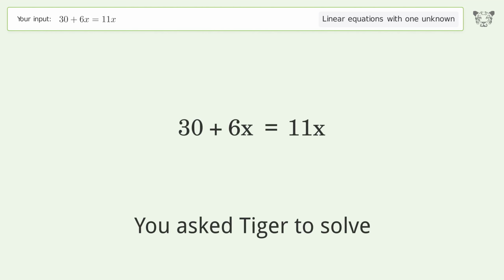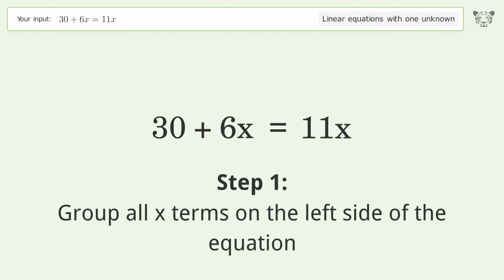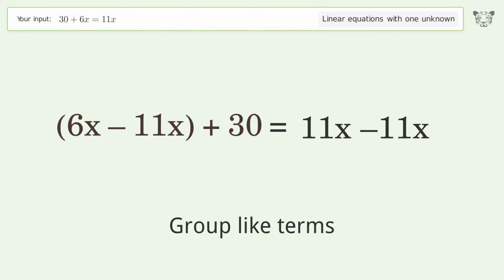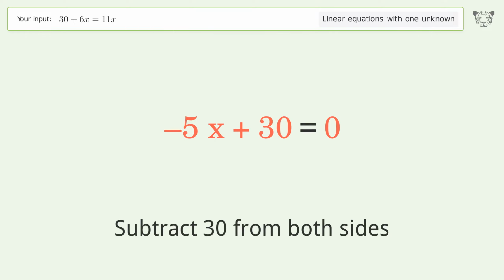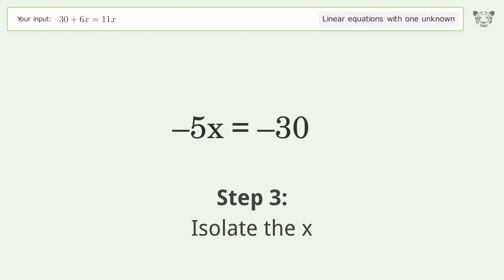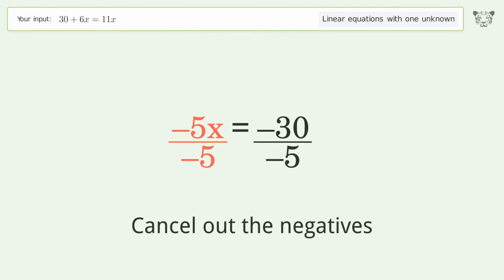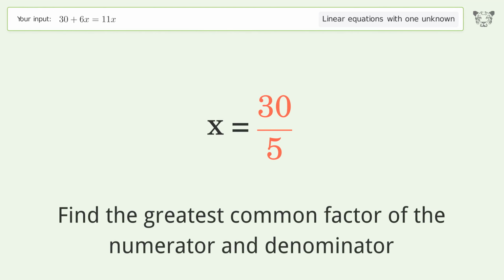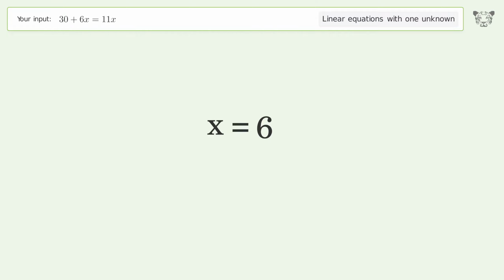Solve 30+6x=11x: Linear Equation Video Solution | Tiger Algebra